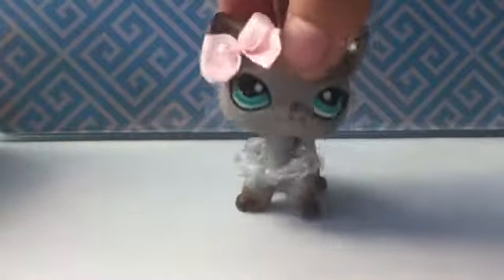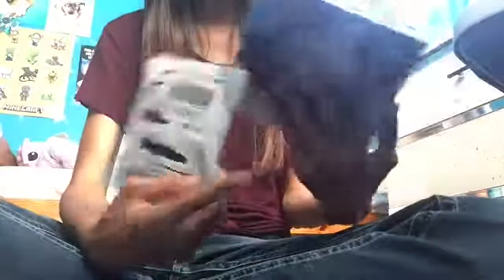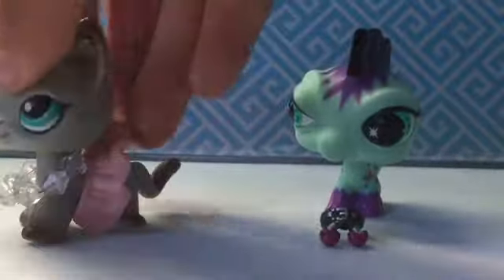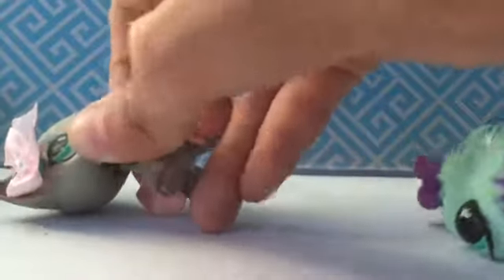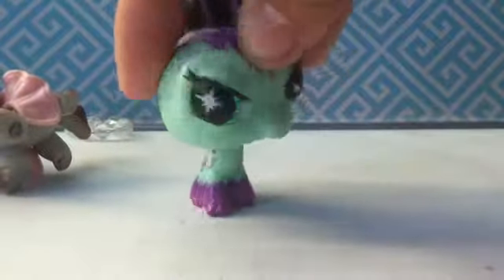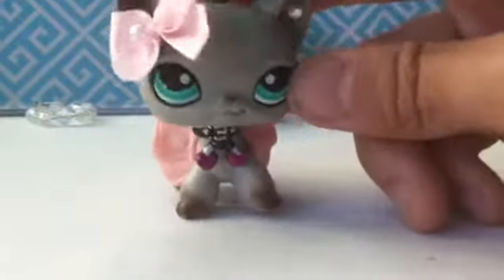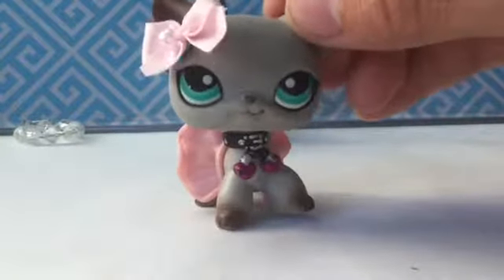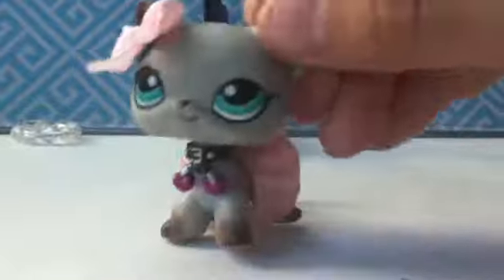Unboxing LPS from eBay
𝕃𝕒𝕧𝕖𝕟𝕧𝕕𝕩𝕣

ɪ ʙᴏᴜɢʜᴛ ᴛᴡᴏ ᴀᴄᴄᴇssᴏʀɪᴇs ғᴏʀ ᴇʙᴀʏ!

ᴛʜᴀɴᴋ ʏᴏᴜ ғᴏʀ ᴡᴀᴛᴄʜɪɴɢ! ᴍᴀᴋᴇ sᴜʀᴇ ᴛᴏ sᴜʙsᴄʀɪʙᴇ, ʟɪᴋᴇ, ᴄᴏᴍᴍᴇɴᴛ, & ʀɪɴɢ ᴛʜᴇ ɴᴏᴛɪғɪᴄᴀᴛɪᴏɴ ʙᴇʟʟ! ♡

ᴏᴜᴛʀᴏ ᴛᴇᴍᴘʟᴀᴛᴇ: ᴛᴏ ᴛʜᴇ ᴏᴡɴᴇʀ

ɪɴᴛʀᴏ ᴛᴇᴍᴘʟᴀᴛᴇ: ᴄᴀᴍʀʏɴ ᴍᴀᴇ
        {ᴏᴜᴛʀᴏ & ɪɴᴛʀᴏ ᴄʀᴇᴅɪᴛs ᴅᴏᴇsɴ'ᴛ ᴀᴘᴘʟɪᴇᴅ ᴛᴏ ᴍʏ 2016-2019 ᴠɪᴅᴇᴏs & ᴄᴏᴜᴘʟᴇ ᴠɪᴅᴇᴏs ғʀᴏᴍ 2020}